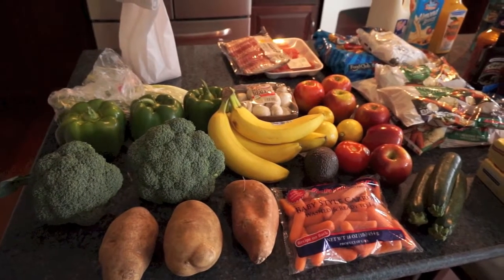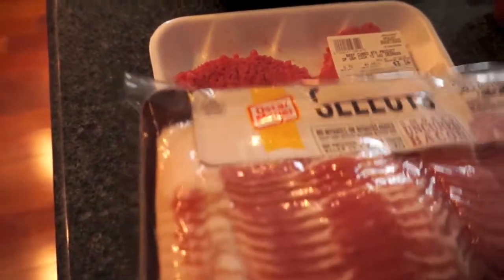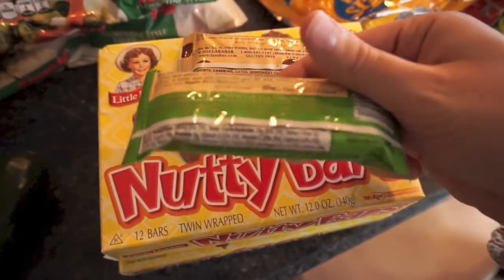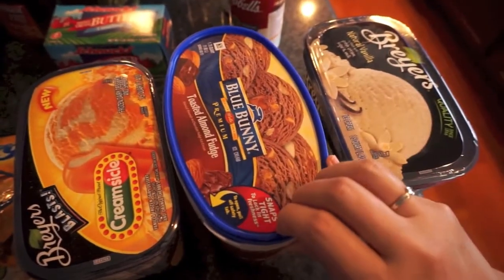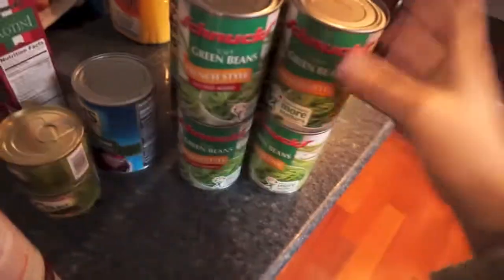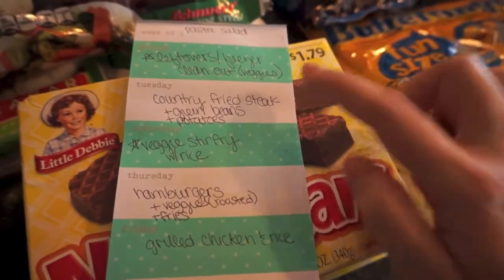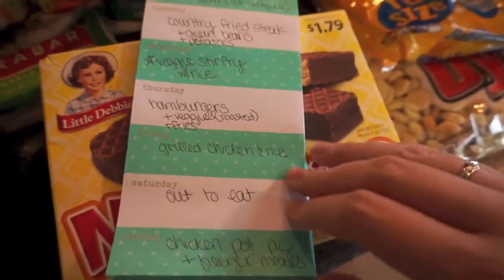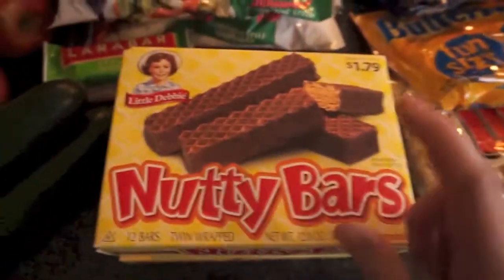Our Groceries & Meal Plan Week of 12-14-14 | Grocery Haul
Again this week, I'm working on freezer meals so I can stock the freezer for when baby girl arrives. We're also sticking with two vegetarian meals per week.

MENU
*Monday: Freezer Clean Out (thinking of making veggie soup)
*Tuesday: Country Fried Steak w/ Potatoes & Green Beans
*Wednesday: Veggie Stir-fry & Rice
*Thursday: Hamburgers, Roasted Veggies, + French Fries
*Friday: Grilled Chicken, Asparagus, & Wild Rice
*Saturday: Out to Eat
*Sunday: Chicken Pot Pie

ALSO MAKING:
*Pasta Salad & will share this recipe soon

~*~*~*~*~*~*LINKS*~*~*~*~*~*~